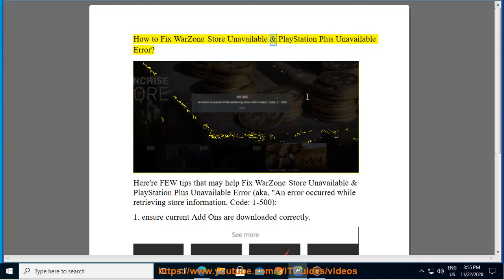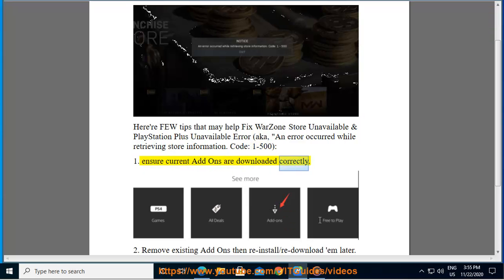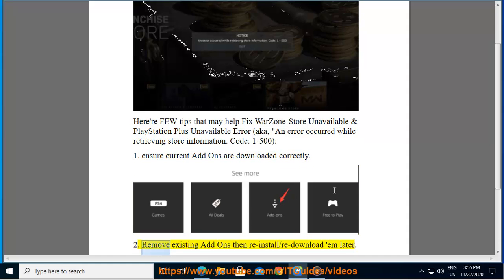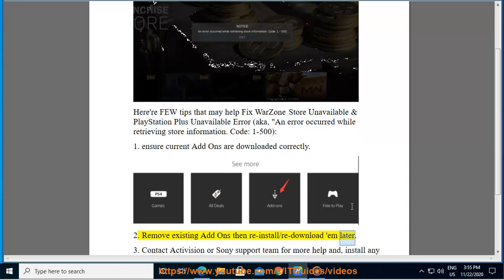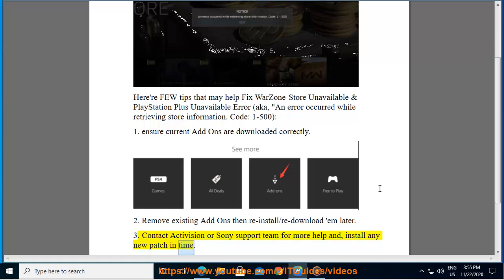Fix WarZone Store Unavailable & PlayStation Plus Unavailable Error (Code: 1-500)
Here's how to Fix WarZone Store Unavailable & PlayStation Plus Unavailable Error (An error occurred while retrieving store information. Code: 1-500).